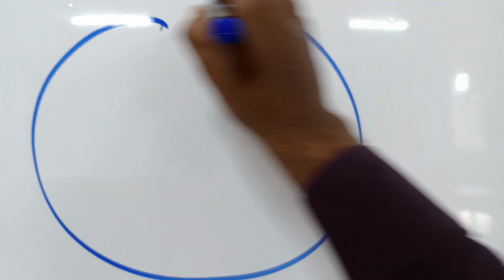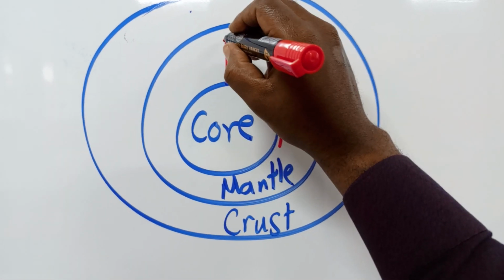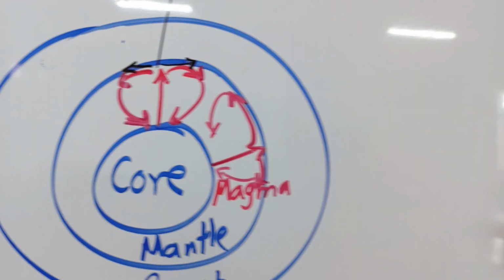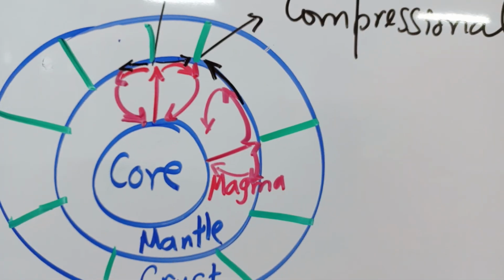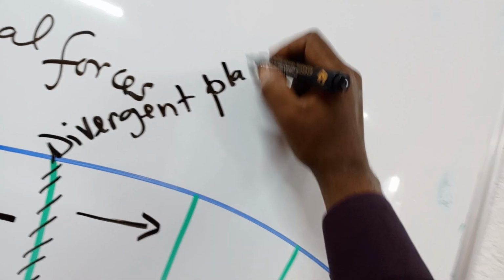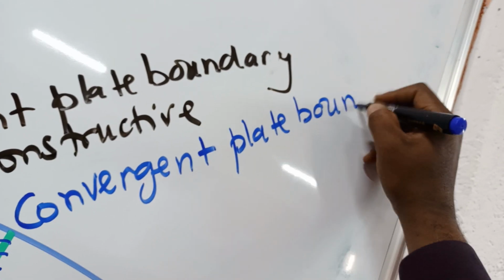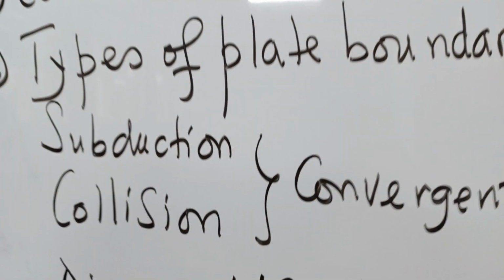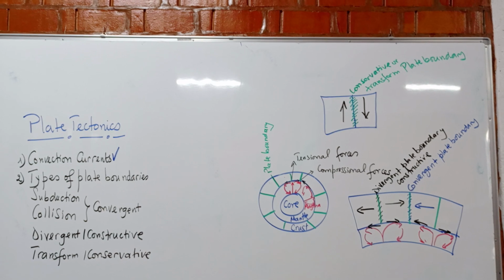Plate tectonics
Convectional currents and types of plate boundaries